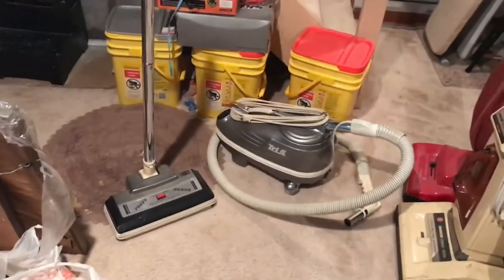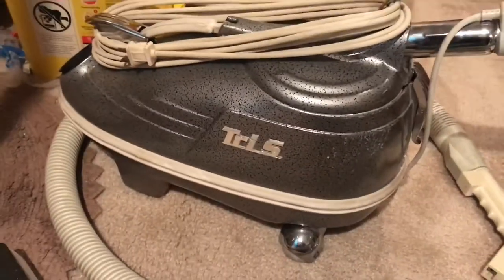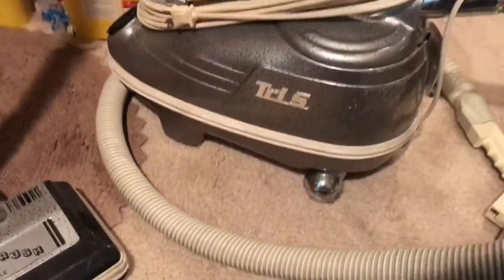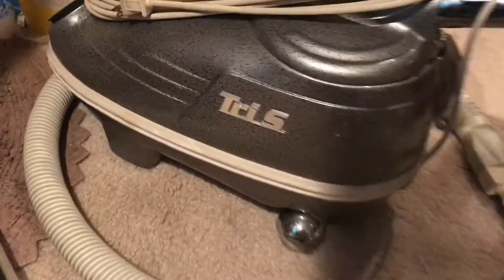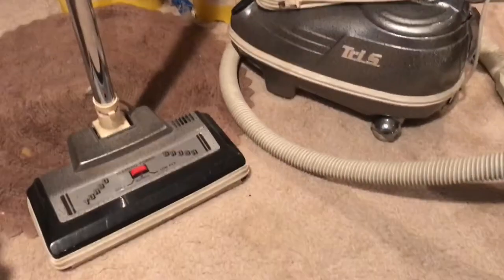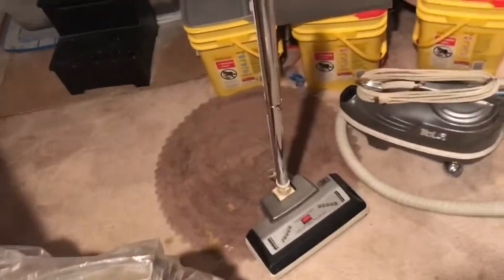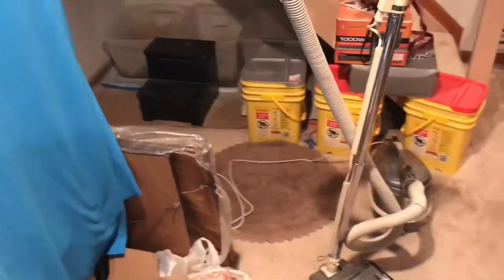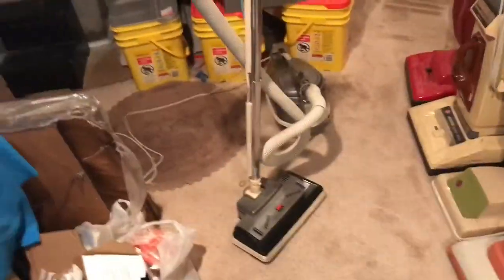Goodwill Find Tristar DXL